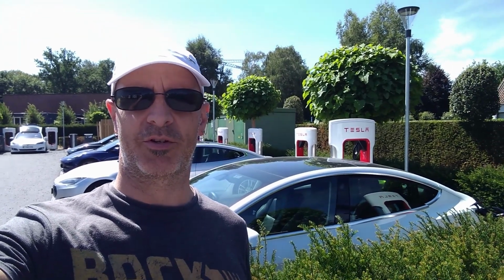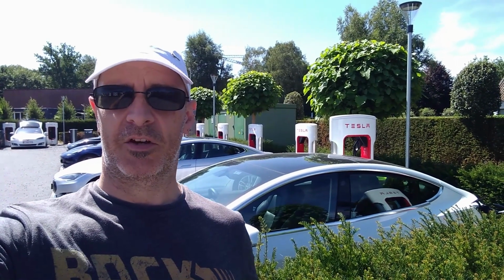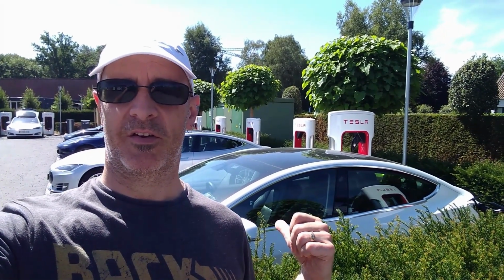Tesla Standard range plus is just fine for long trips.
We went on holiday to the Netherlands from the UK in a Tesla Standard range plus, was it a hassle, was it difficult, was it expensive? Find out here.